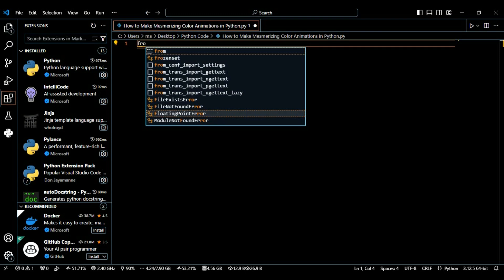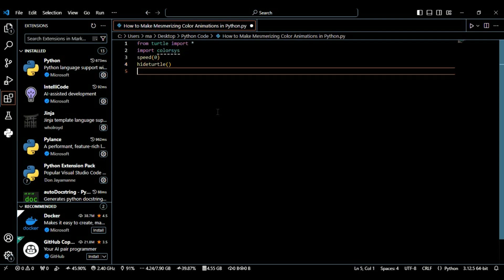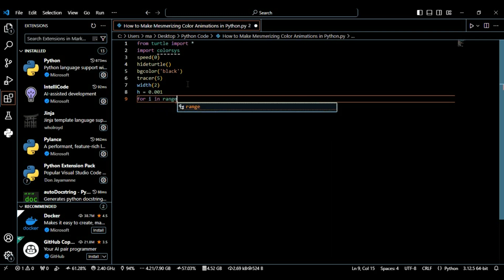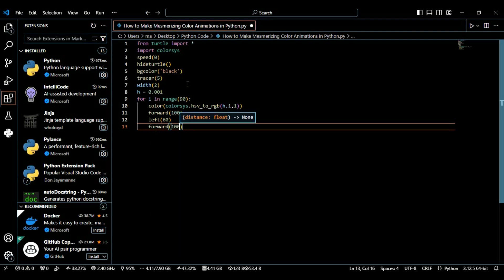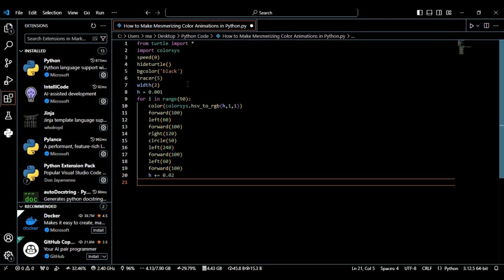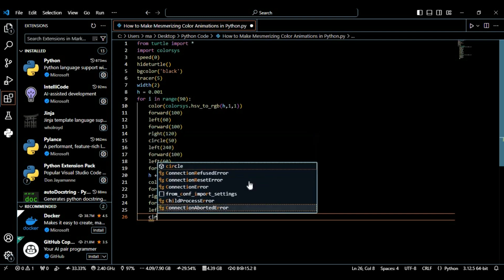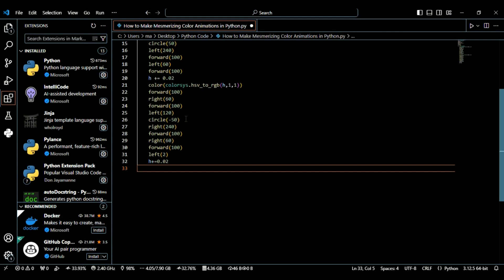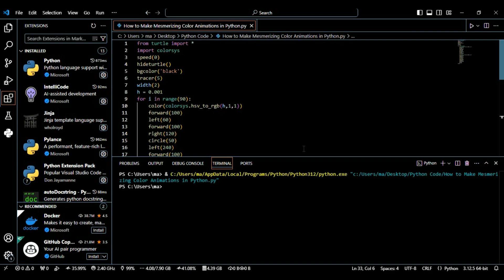How to Make Mesmerizing Color Animations in Python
In this video, I'll show you how to create a stunning and mesmerizing colorful spiral animation using Python's turtle graphics library. The code generates beautiful and vibrant geometric shapes and gradients that flow smoothly on the screen, creating an eye-catching visual effect. This project is perfect for beginners to learn more about Python programming, the Turtle module, and using color in animations.

We’ll go step-by-step through the code, explaining each part so you can easily follow along and create this artistic effect yourself! By the end, you’ll have a fun Python program to impress your friends or enhance your portfolio!